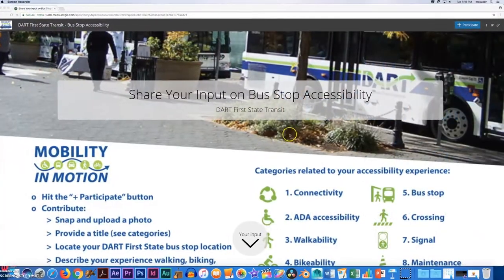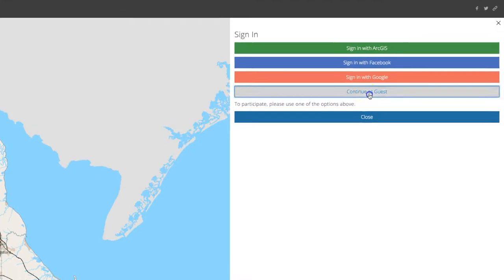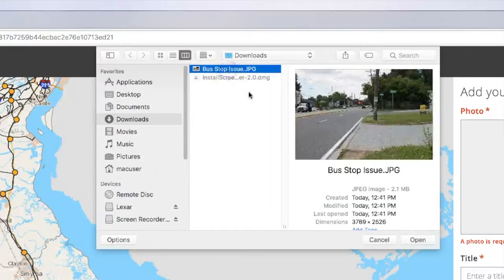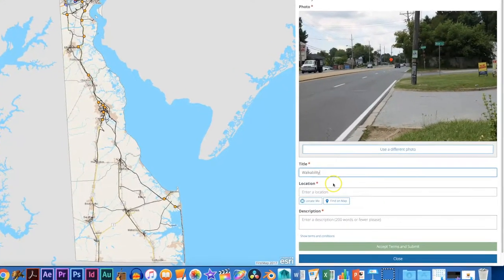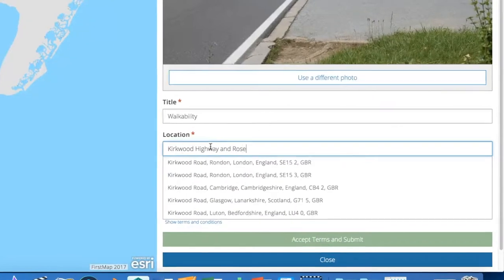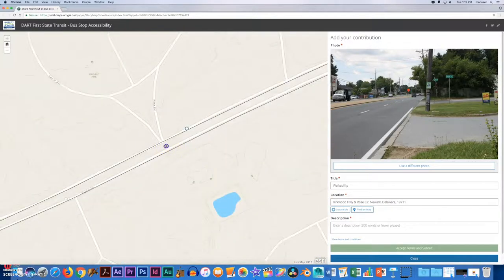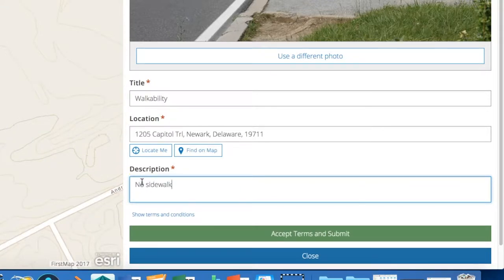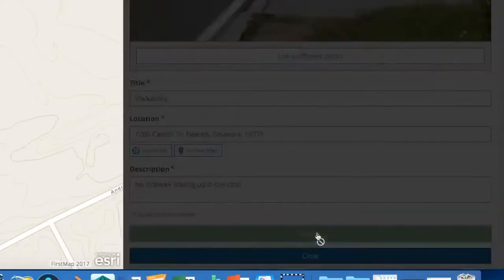Mobility in Motion GIS Story Map - Tutorial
Produced by the Institute for Public Administration (IPA) at the University of Delaware, this video provides a tutorial of the Mobility in Motion GIS Story Map. The Mobility in Motion GIS Story enables transit riders to share a first- and last-mile accessibility experience walking, biking, or rolling to or from a DART First State bus stop location in Delaware. To access and learn more about this map-based crowdsourcing tool,